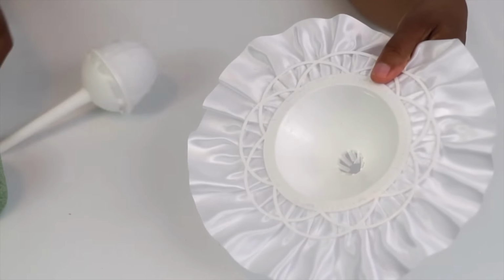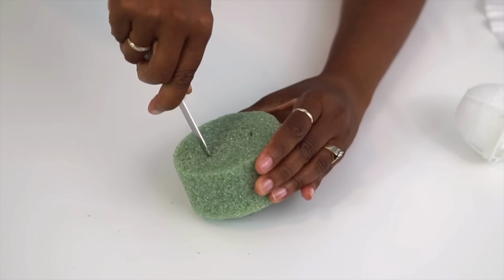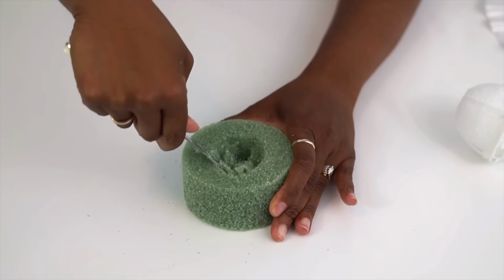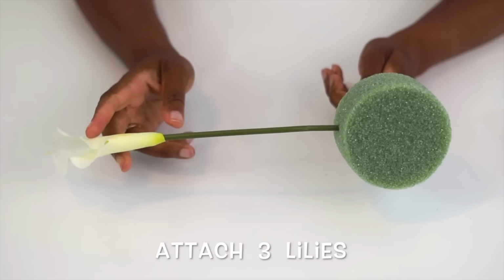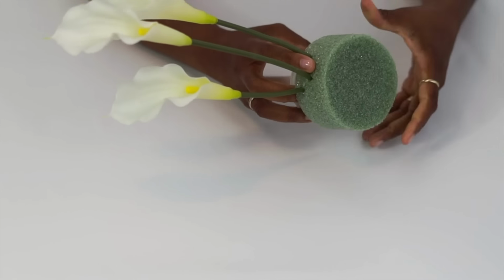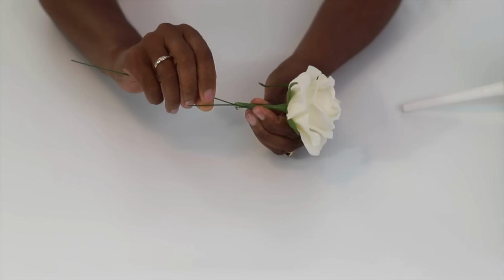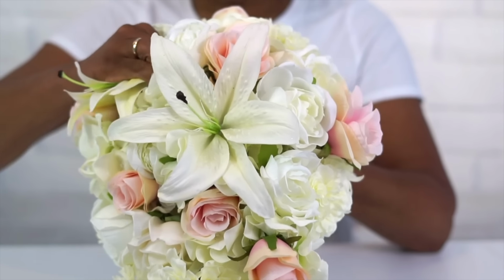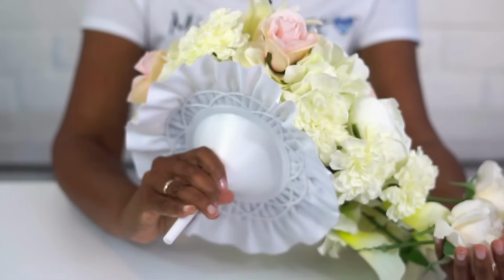DIY Garden Cascading Bridal Wedding Bouquet | DIY Tutorial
Join us this week as we create this lovely Garden Cascade Wedding Bouquet.  We can't wait to show you how easy it is to create something so special for your very special day!  Always remember, when every penny counts count on MissPlanIt.

U.S. SUPPLY LIST:
18 Gauge 18" Green Annealed Floral Wire
18" Silk 7 Big Head Hydrangea Bouquet
Artificial Flowers Fake Silk Carnations, 1 Bunch 5 Stems Bridal Bouquet
Peony Silk Flowers Bouquet
Silk Rose White 10 Heads Artificial Flower
Fake Flowers Silk Pink Plastic Artificial Roses 9 Heads Bridal
Calla Lily Bridal Wedding Artificial
5 Pcs Nearly Natural Artificial Lillies Flowers

INTERNATIONAL SUPPLY LIST:
Large Straight Handle Bouquet Holder
White Tulle Bouquet Collar - 10”
Green Styrofoam Disc with Adhesive - 4”
18 Gauge 18" Green Annealed Floral Wire
18" Silk 7 Big Head Hydrangea Bouquet
5 Pcs Nearly Natural Artificial Lillies Flowers

PROJECT COST
*Cost of Featured Project  $82.48!

About Us:
• MissPlanIt is owned and operated by Servinu, LLC. It was initially created in June 2014 by two ladies who had a vision to help brides on any budget have the wedding of their dreams; whether their budget is ‘big’ or ‘small.’ These 2 masterminds began researching the ‘top’ planning wedding sites and discovered something was missing. Every site they reviewed was cumbersome, difficult, and overwhelming. They decided they could introduce a different method that would allow a bride to not only plan her wedding but also connect with other brides and share their creativity. These 2 ladies who go by KC and JP also wanted to share their own skills in helping these brides have the wedding of their dreams. How could they do this? They discovered the marketplace lacked a true planning website that also implemented the DIY aspects; therefore they would provide DIY videos to users for FREE.  They also decided not only would they create a website but MissPlanIt be a brand. They were ecstatic about this idea and concept and decided to run with it, which is exactly what they did. Thus MissPlanIt was born!

Our 7 Core Values

• Integrity- We believe in being honest and fair at all times and to always deliver on what we promise.
• Member Focused- Our member’s are our first priority and our mission is to assist in making their dream a reality.
• Cost Effective & Creative - Introduction of new ideas and methods in a cost effective way is a must.
• Committed to Excellence- We are committed to the deliverance of excellent services.
• Respect- We treat each employee and member with the utmost respect.
• Passionate & Determined- The passion we have for what we do drives our determination to seek results no matter what.
• Timeliness- We are on time in every area of our business.